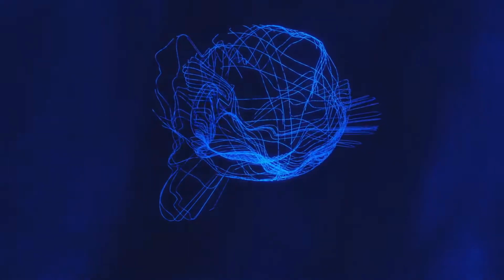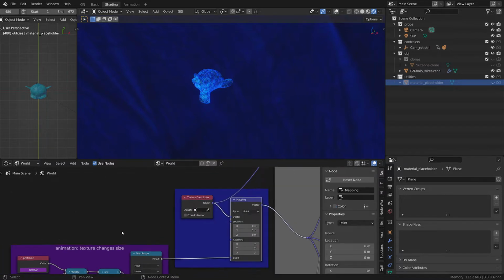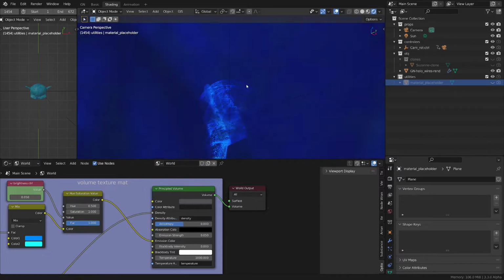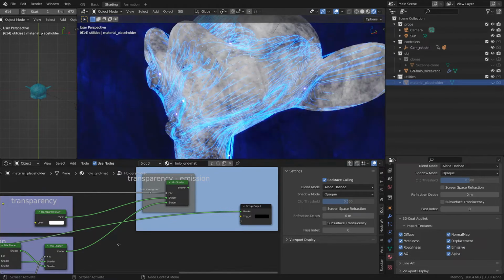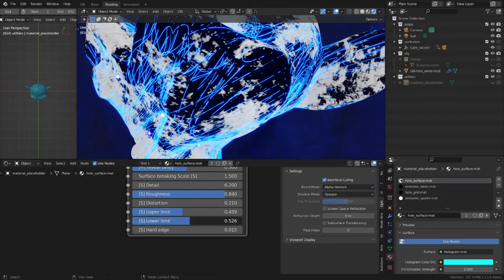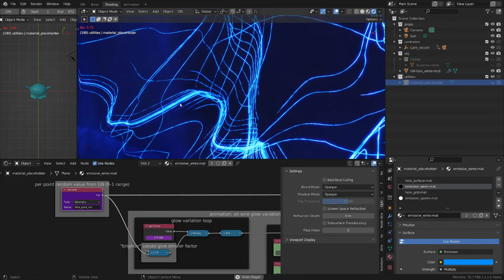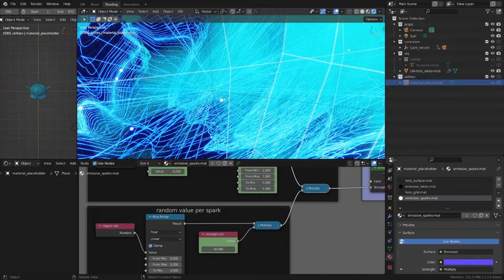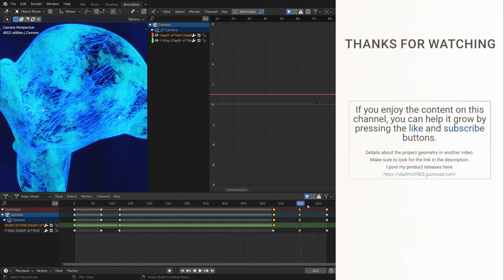Project making: Holographic wires | Shading tricks & more, GD tips 110